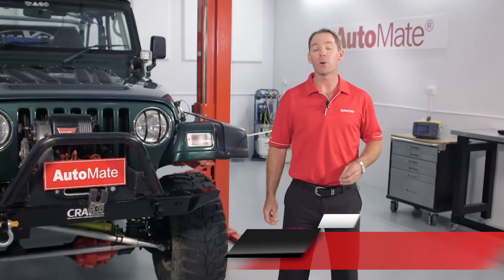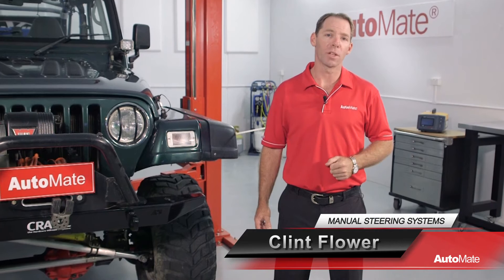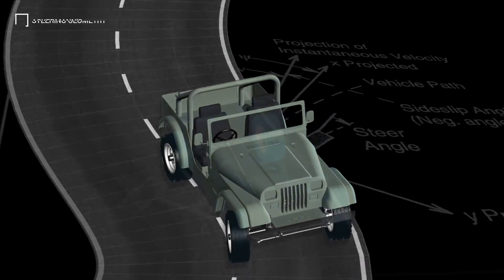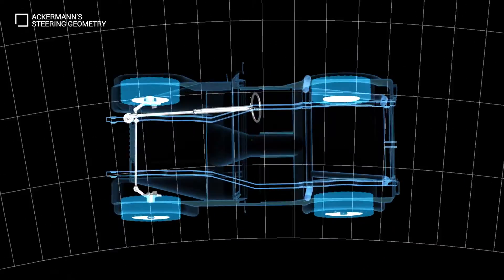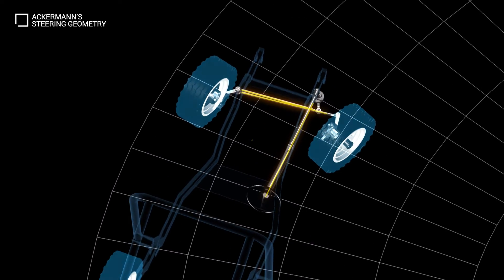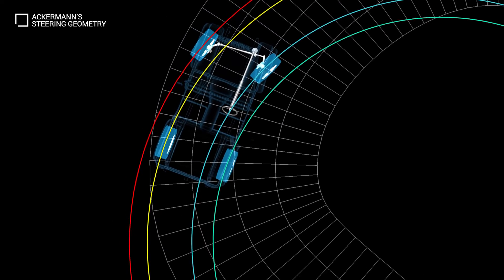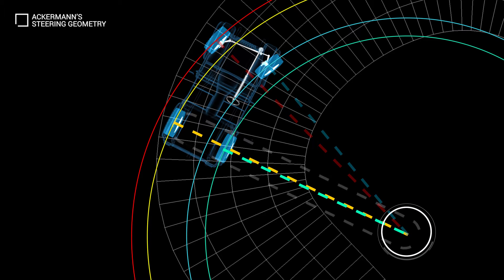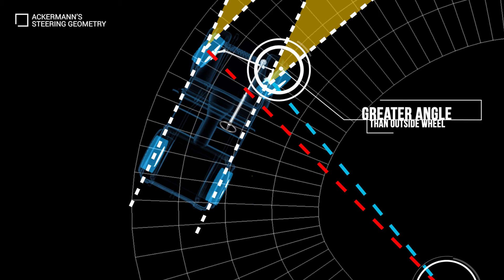Manual Steering Principles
This a sample technical training video on the fundamental steering principles that even modern electrically assisted power steering (steer-by-wire) systems continue to use today and is designed to provide an understanding of: the Ackermann’s steering geometry and its effect on vehicle dynamics; the steering components that transmit steering input to wheel rotation and the operation of Rack & Pinion and Worm & Sector steering boxes.